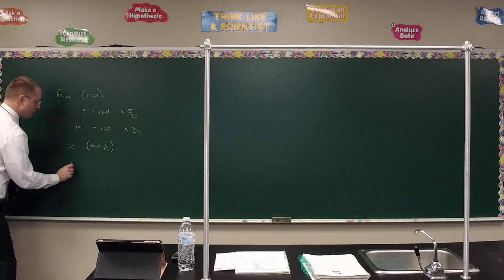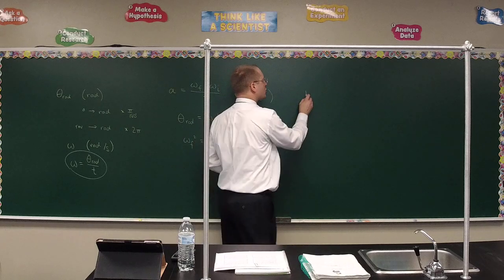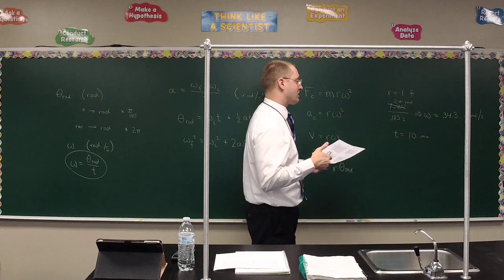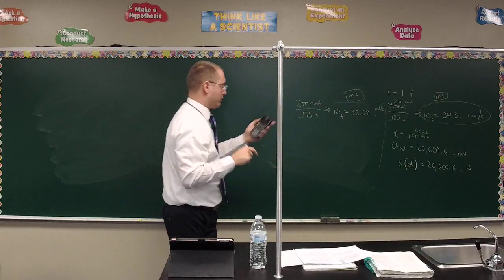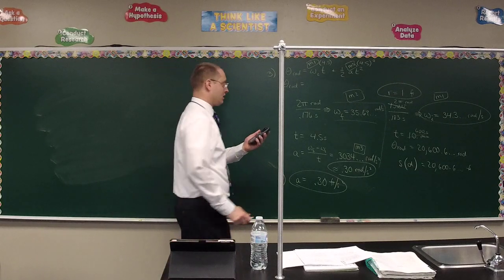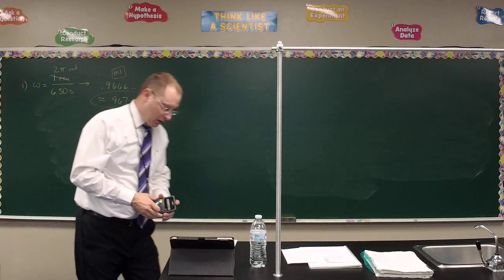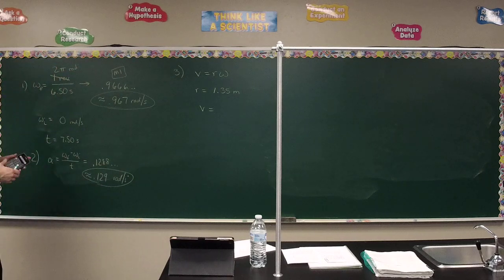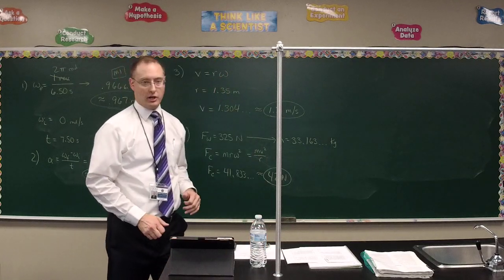Physics Lesson 94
Review of angular displacement/velocity/acceleration
Quiz 16 is at the end of the lesson